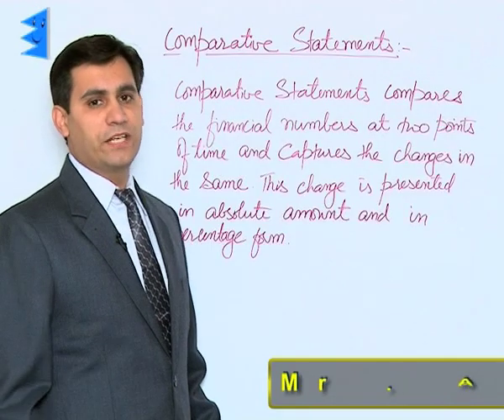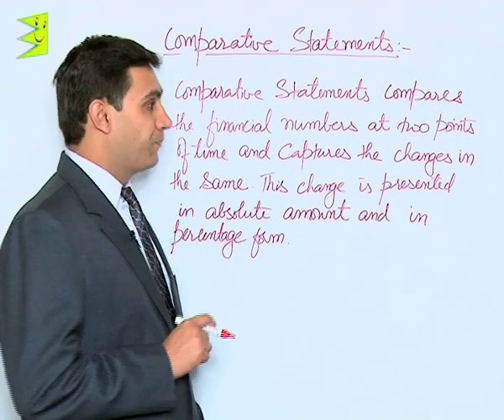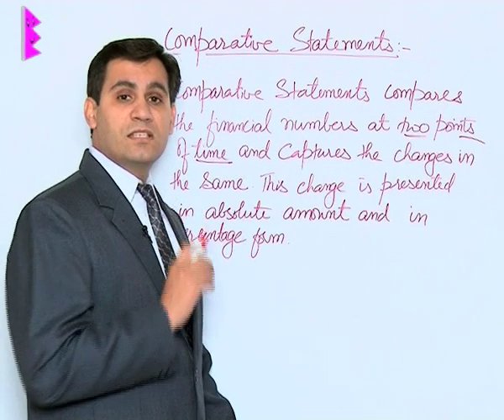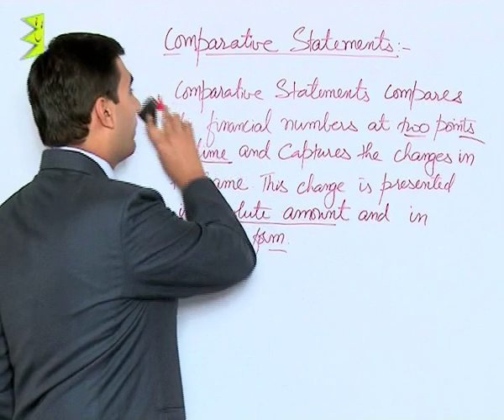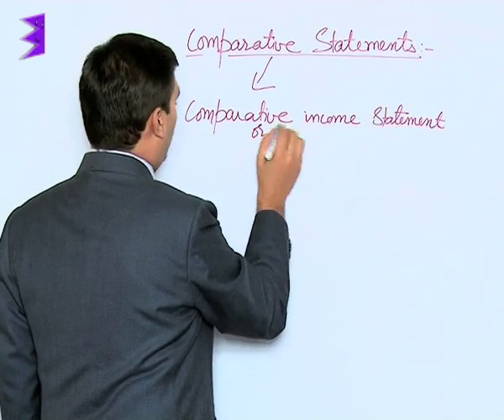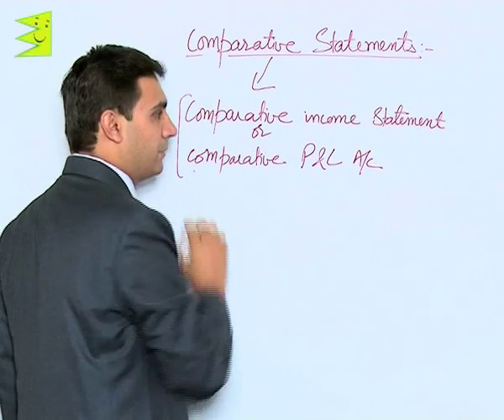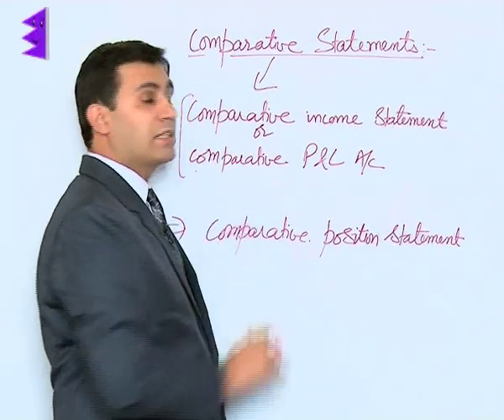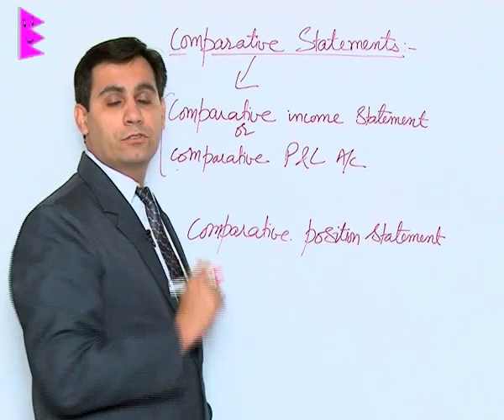CBSE Class 12 Accounts Tools for Financial Analysis Comparative Statement |Extraminds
CBSE Class 12 Accounts Tools for Financial Analysis Comparative Statement |comparative balance sheet analysis
Chapter: Tools for Financial Analysis
Topic: Comparative Statement
Extraminds